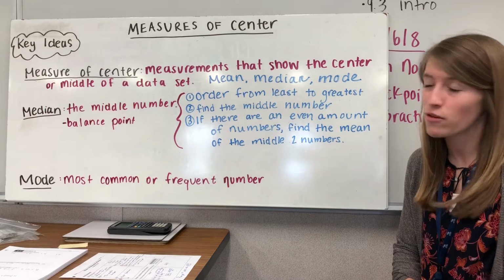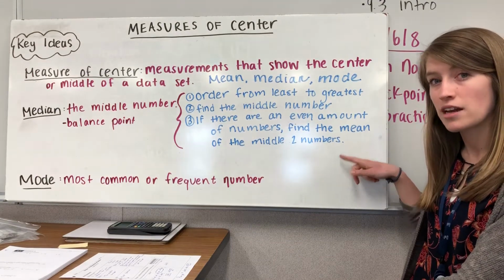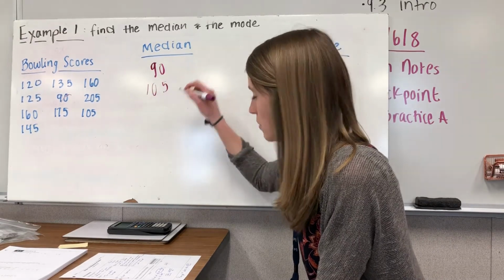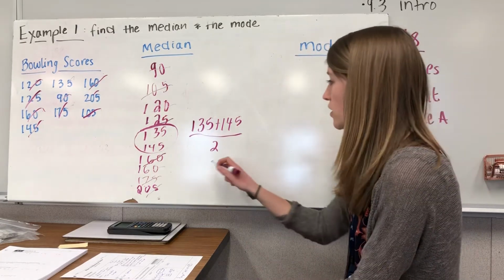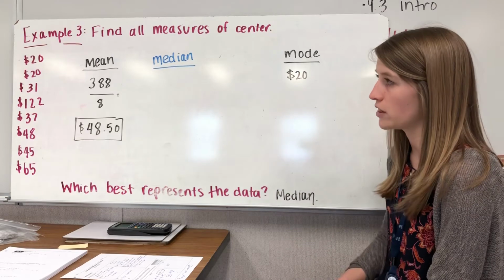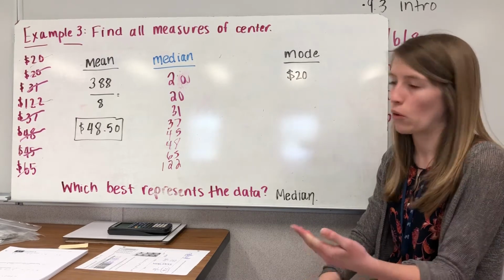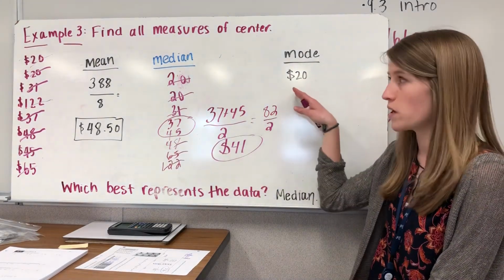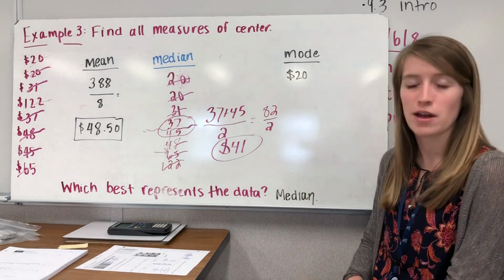Measures of Center